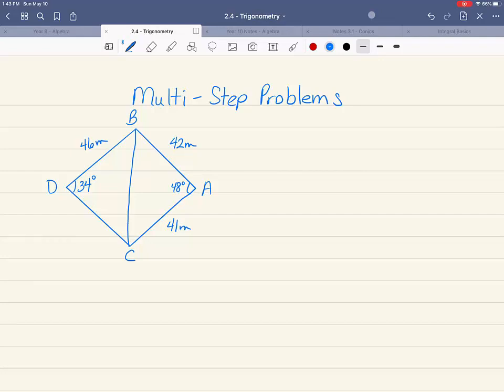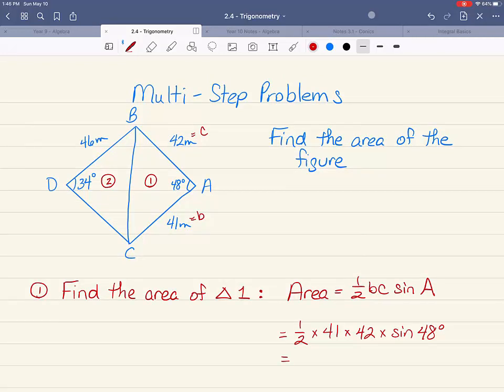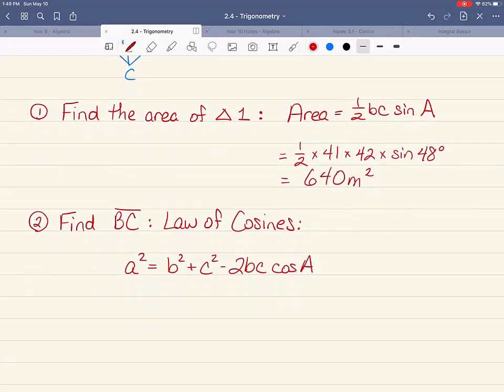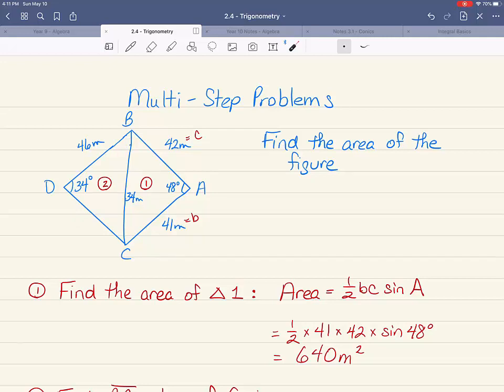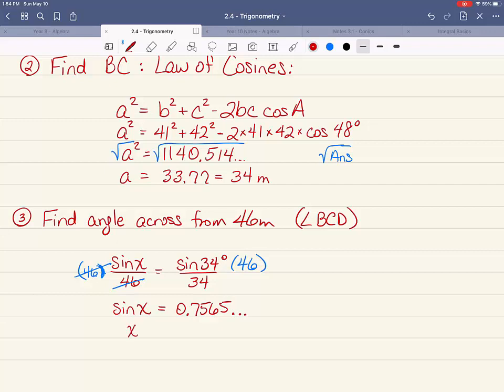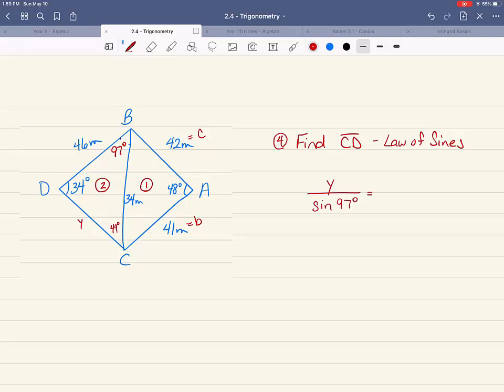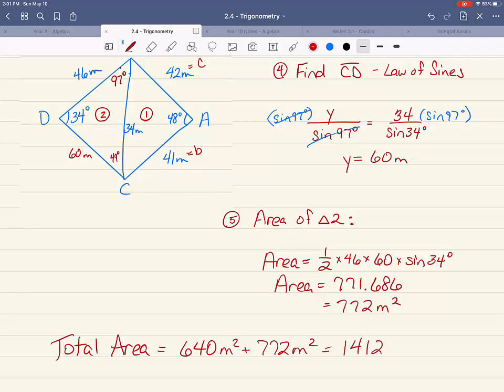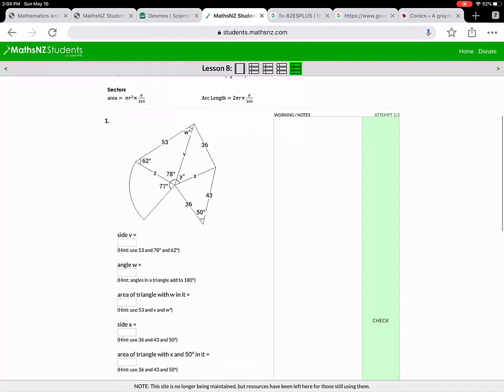Multi Step Problems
This video takes the skills of Law of Sines, Law of Cosines, and Area of a non-right Triangle and puts them together to solve for the area of a quadrilateral.